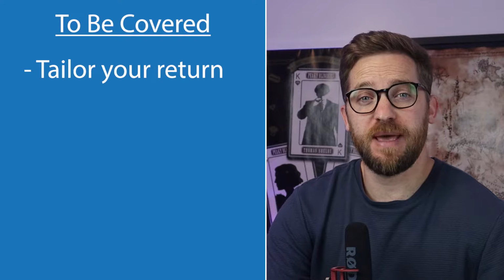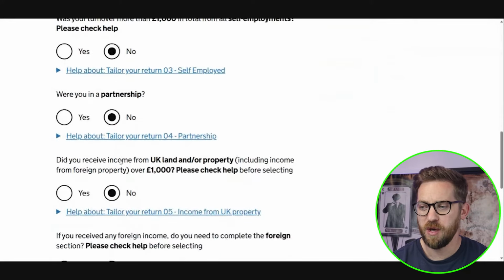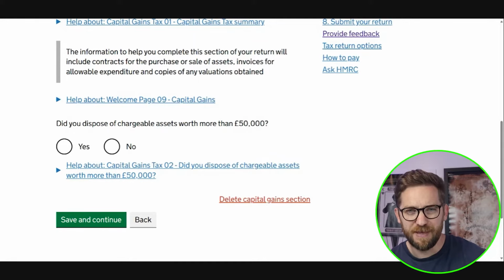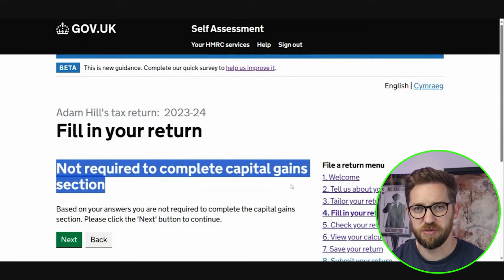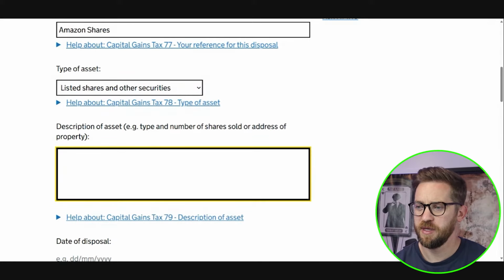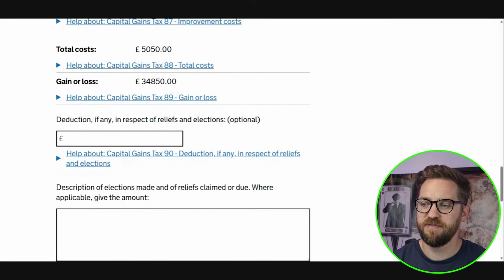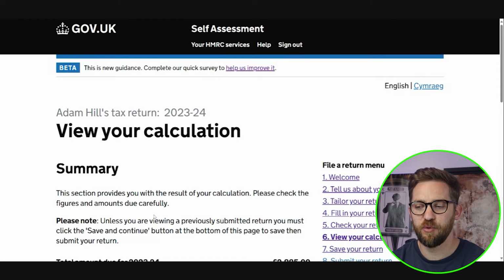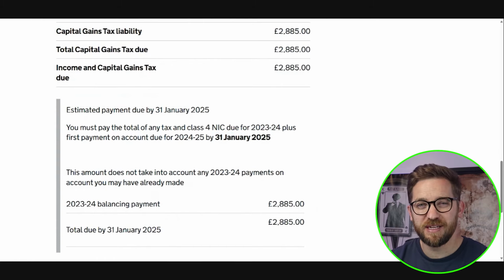Report A Capital Gain To HMRC In 15 Minutes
Need to report a Capital Gain to HMRC? In this video, we’ll show you step by step how to declare your capital gains on the Self Assessment tax return in just 15 minutes.

We’ll cover:
✔️ When you need to report capital gains to HMRC
✔️ How to complete the capital gains section of the tax return
✔️ Common assets (property, shares, investments)
✔️ Key deadlines for the 23/24 and the same for 24/25 tax years
✔️ Tips to make sure you don’t overpay

Tax2u are HMRC-recognised UK tax specialists trusted by 50,000+ workers. We help with:
• Self-Assessment Tax Returns
• Capital Gains Reporting
• CIS Rebates & UTR Registration
• PAYE Refunds
• VAT & Bookkeeping

📢 Next Steps